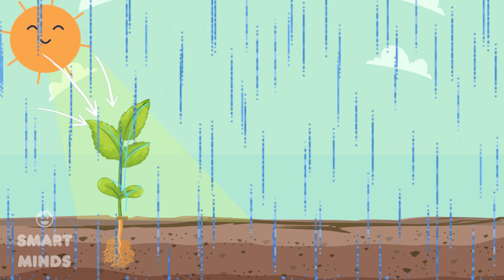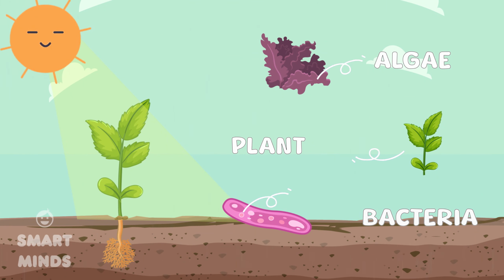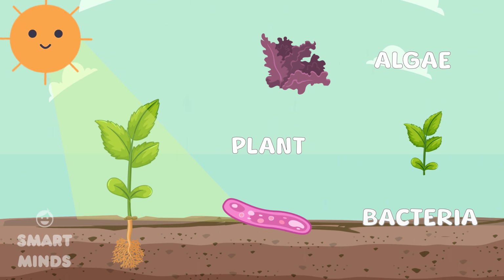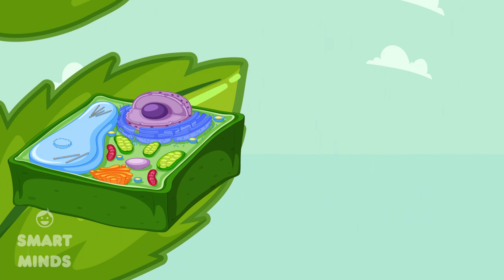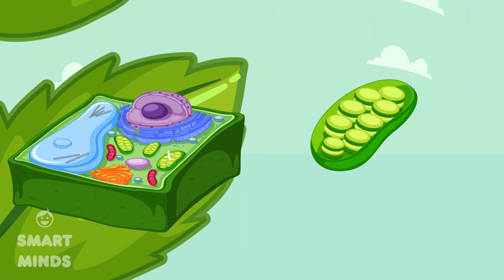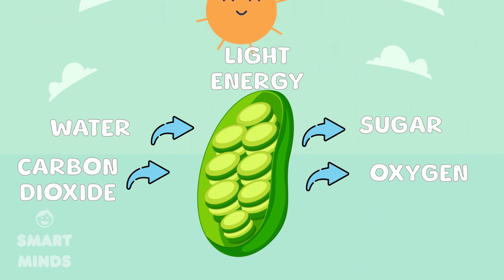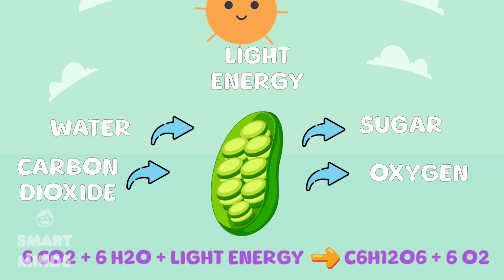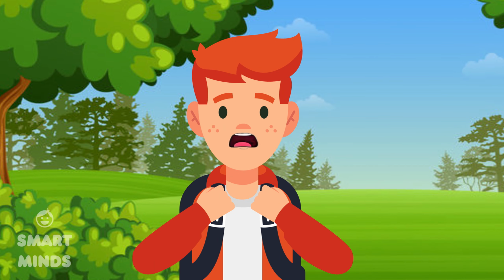Unlocking the Secrets of Photosynthesis: The Ultimate Educational Guide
Find out more about nature's energy factory: PHOTOSYNTHESIS

In this video, we explore the process of photosynthesis – the way in which plants, algae, and some  bacteria capture sunlight to create their own food. Join us on a journey to break down the steps involved in this essential biological process.